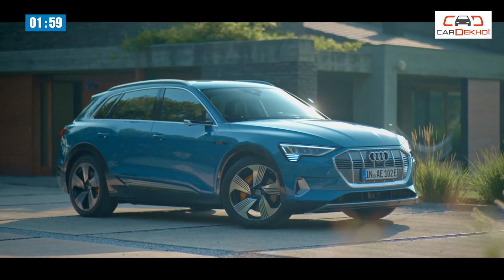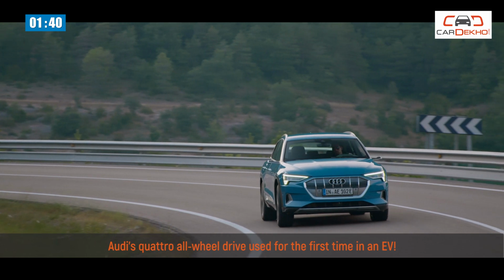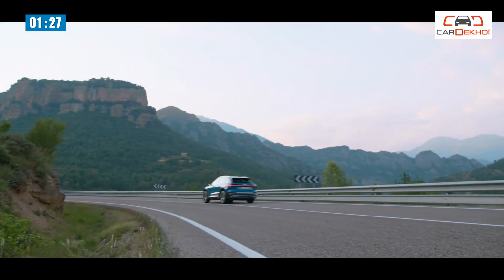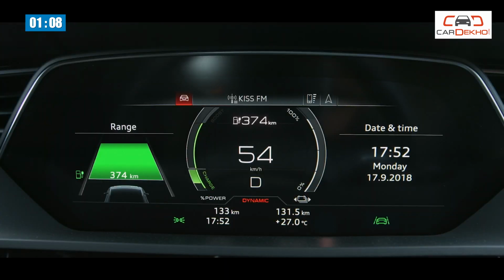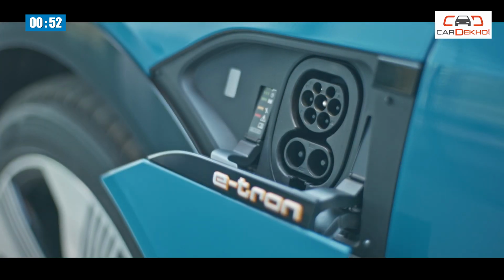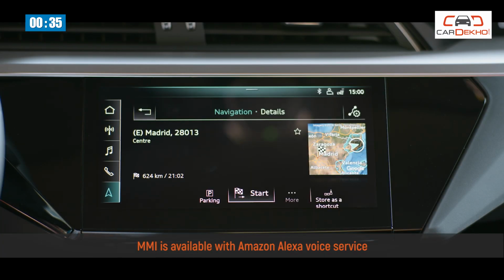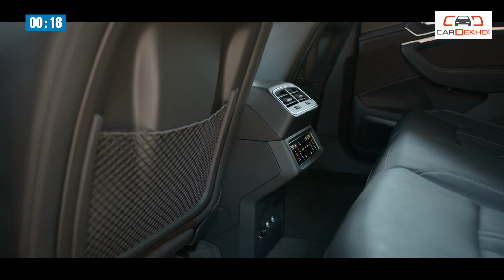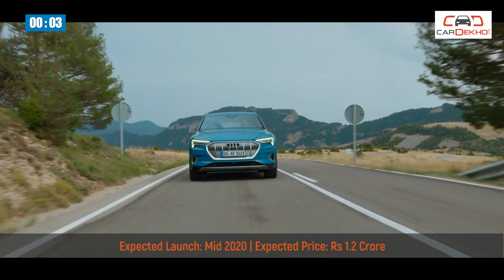2018 Audi e-tron electric SUV | 400km range, 0-100 - 5.7s, Coming To India?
Audi’s first mass produced electric vehicle is here and it’s an SUV. The 2018 Audi e-tron is priced at nearly 80,000 Euros (about Rs 70 lakh) and comes with a claimed range of 400km. Built at a carbon neutral factory (Audi Brussels) the e-tron combines zero emission peace of mind with Audi luxury. Here's all you need to know about it just in2mins.